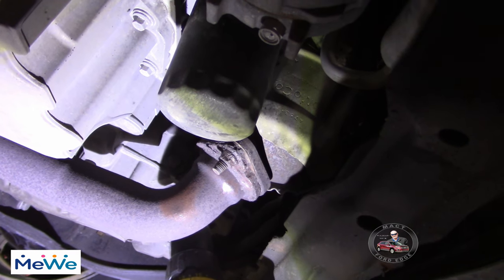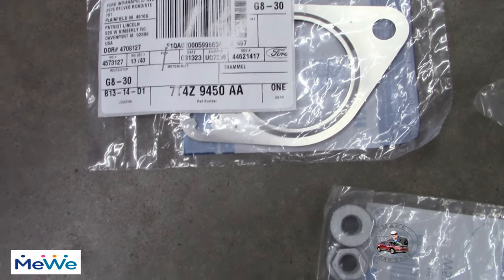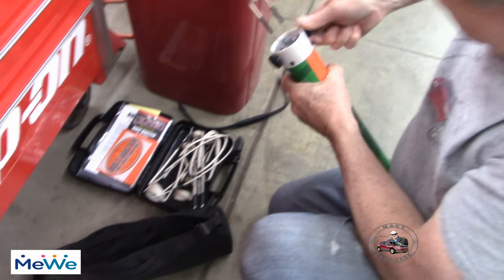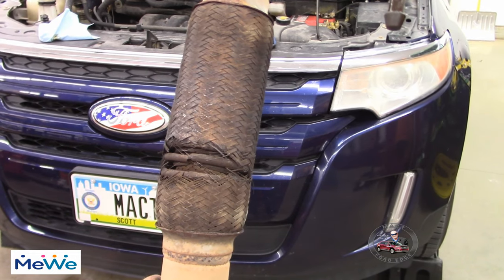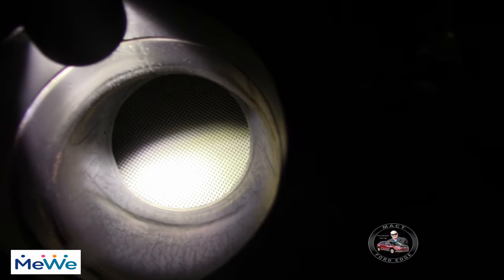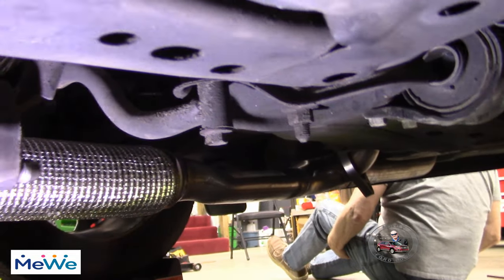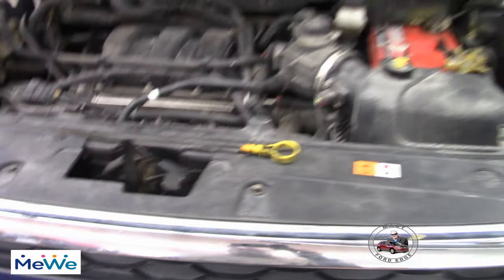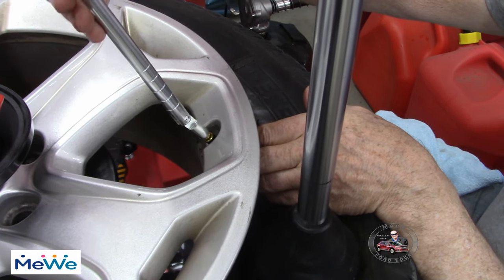Y pipe and rusty nuts how to remove and install a Y pipe. 2011 Ford Edge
12 year old Y pipe and rusty nuts how to remove and install a Y pipe.  2011 Ford Edge.  The total parts cost was about $400.00 not including labor.  I figure the job at a shop or dealer would be about $900.00 -$1200.00 based on some shop quotes.   Definitely some savings if you do it your self.   The cost of the other tools are as follows.   MACT is a retired US Navy Veteran. Go Navy.

Bolt Buster High Power Heat Induction Tool with Advanced Coil Kit BB2X-ACC

IRWIN Bolt Extractor Set, 5-Piece (394001)

All parts, tools and equipment were paid for using personal funds.

Note for Youtube  I am a direct associate of the Band of One and administrator of the You tube Channel Band of one.  Band of One is original music from the creator of Band of One.
Musician: Band of one  ( Kevin Messner in association with Bill Trammell, MACT)
Song: Wake up (revamped)
Song: Track 15
Song: Track 14